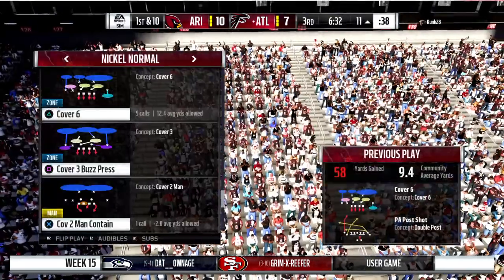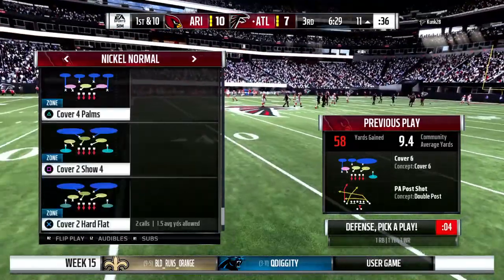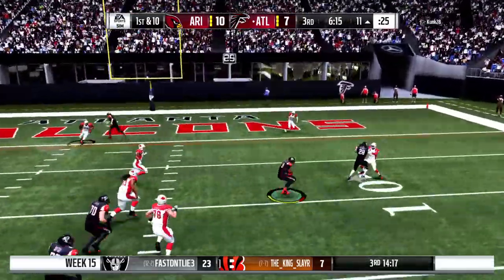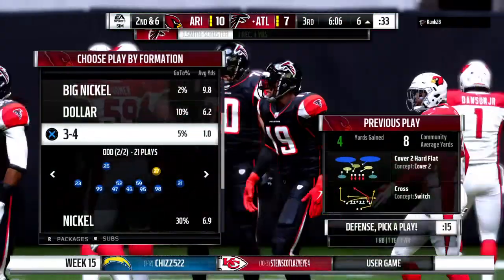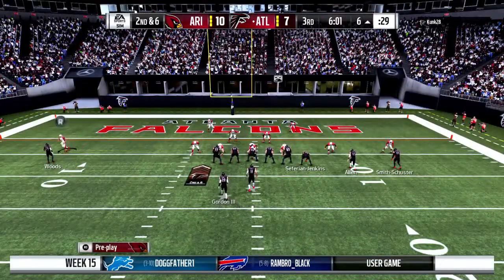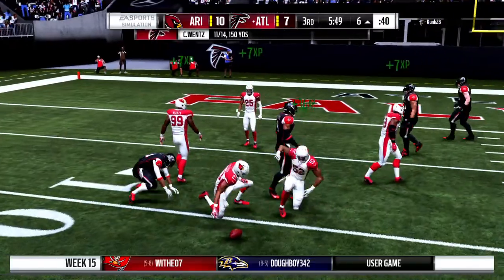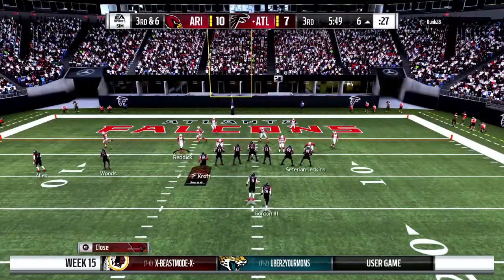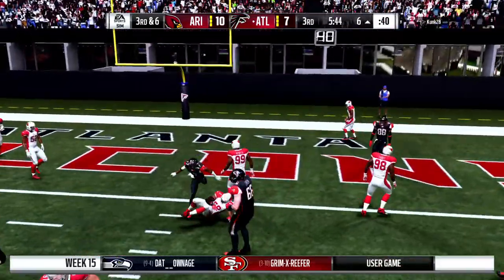Vs kunk video 2